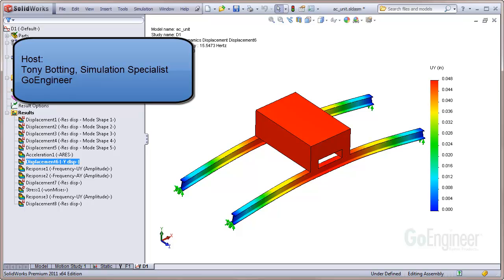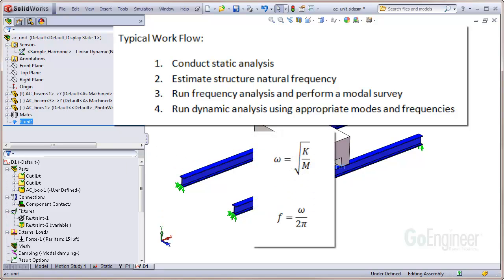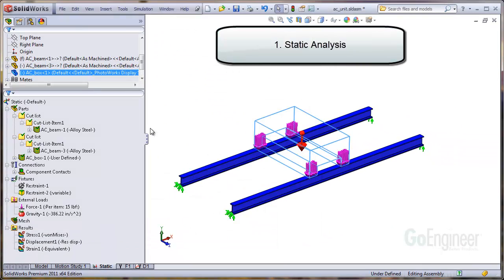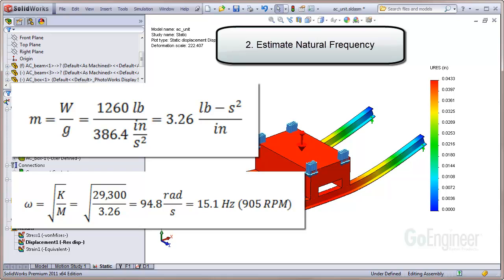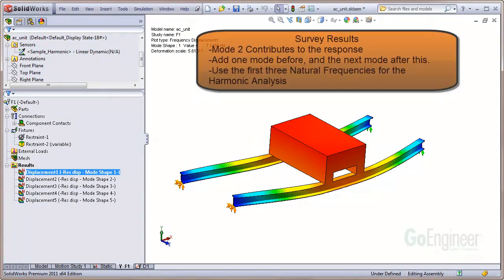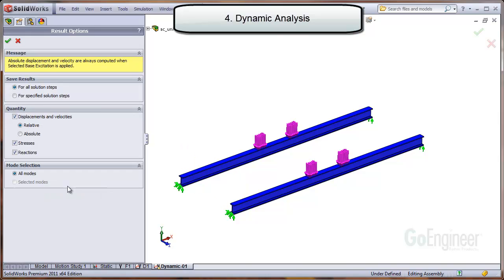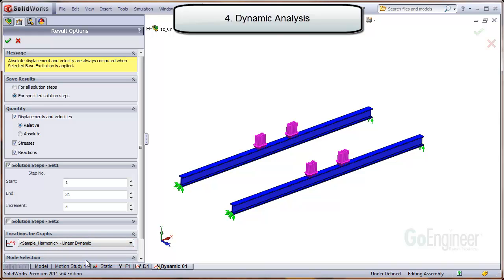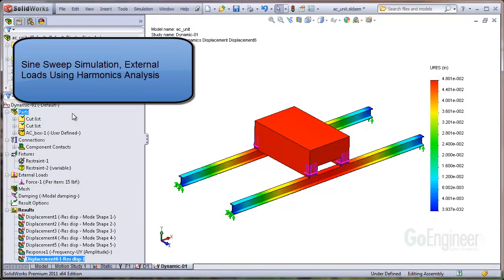SOLIDWORKS Simulation - Sine Sweep Dynamics Tutorial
Learn about conducting a sine sweep test simulation with external loading using  the Harmonics module in Linear Dynamics, SOLIDWORKS Simulation Premium.  The tutorial is about 12 minutes and includes an overview of typical workflow for Harmonic analysis. Static analysis; estimate of spring constant; estimate of vibration frequency; conduct frequency and modal survey; run harmonic dynamic analysis.  QuickTips video presented by Tony Botting of GoEngineer.